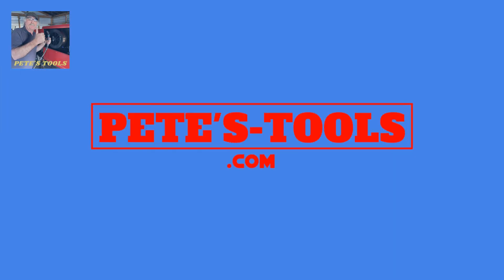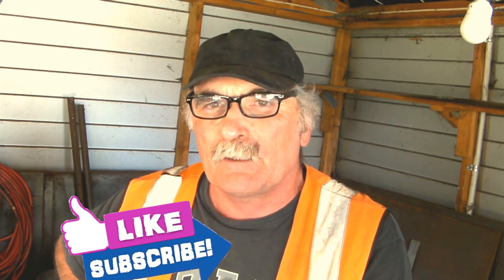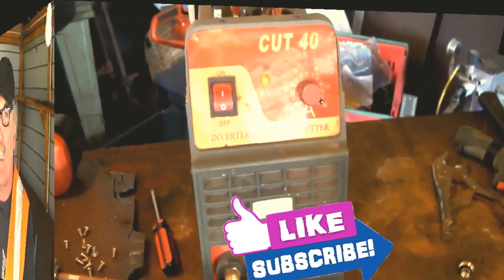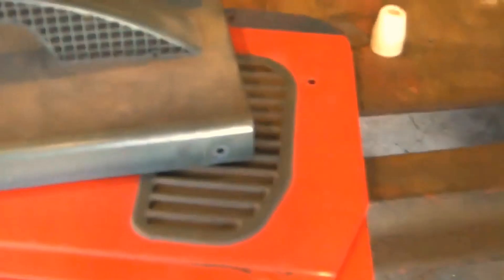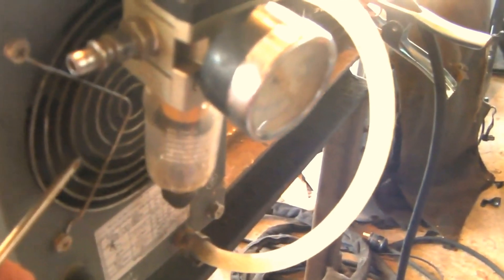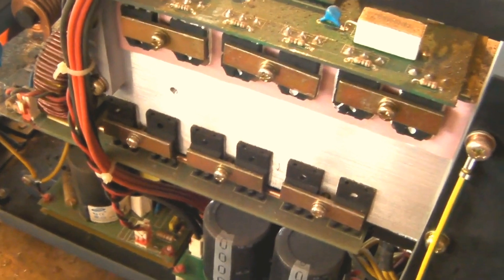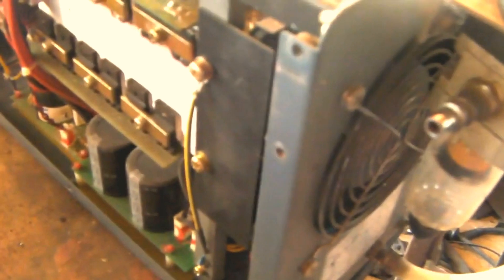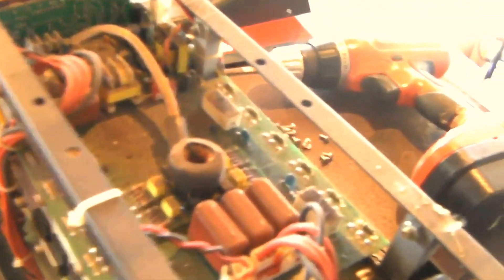Chinese Plasma Cutter Maintenance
Chinese Plasma Cutter Maintenance or any plasma cutter for that matter .Most of the internals are not serviceable my the owner unless your an electrician. Plasma cutter repair can be quite expensive but if you do my simple trick it could save you 100s of dollars on repair bills. A Chinese plasma cutter service is no different to any other brand it needn't cost you a lot of money . You have to remember to keep the insides of your machine free of metal dust as this is sure to short circuit  your unit. The reason theses dust particles get into your plasma cutter in the first place is every time you turn it on the cooling fan in the back of your machine starts to suck contaminated air from your workshop into the unit to cool it. So remember to clean it out once every couple of months. For all  plasma cutter problems solutions check out my channel we can help you with your plasma cutter not arcing or maybe you need a plasma torch repair we have you covered.